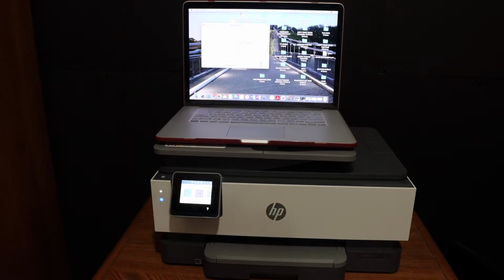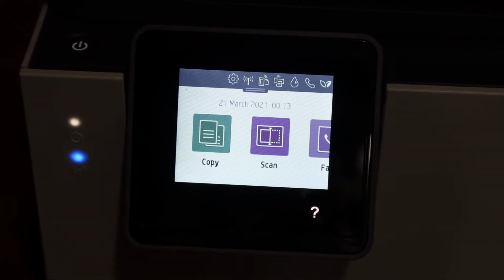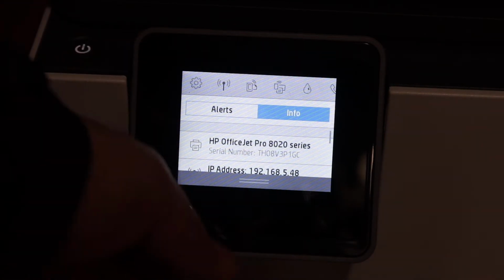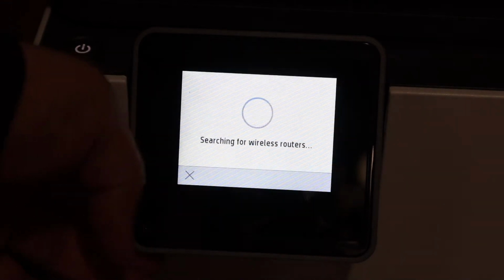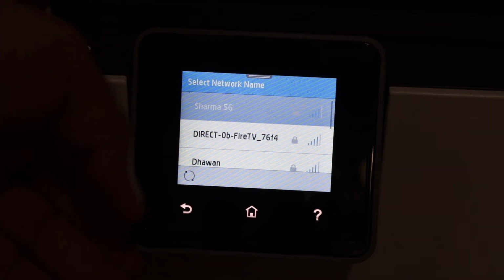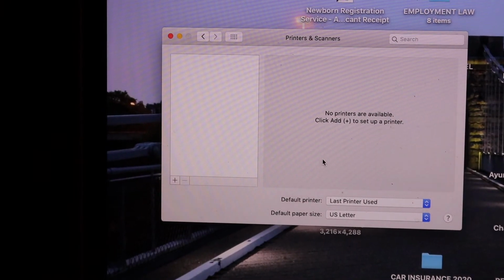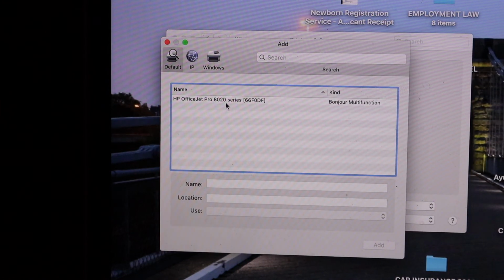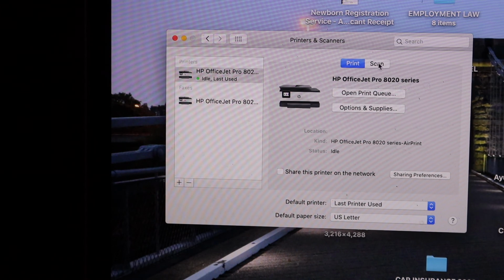HP OfficeJet Pro 8020 Setup Mac OS.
This video reviews the step-by-step to do the setup of the wireless HP OfficeJet Pro 8020 All-in-one printer with your Macbook, Mac OS, MacBook Pro, MacBook Air. This video helps in the HP OfficeJet Pro 8022, 8023, 8024, 8025, 8026, 8028, 8030, 8035 setup with Mac OS, MacBook.